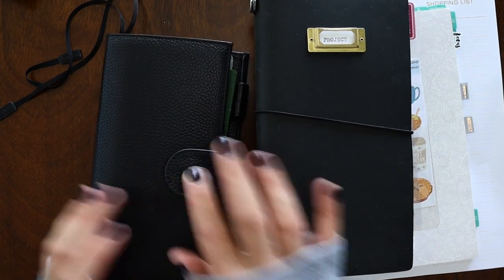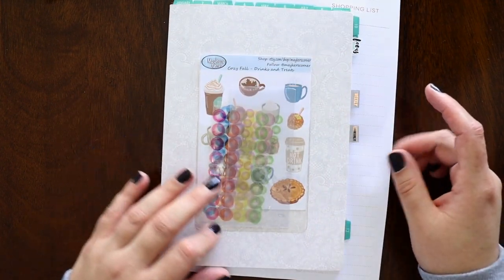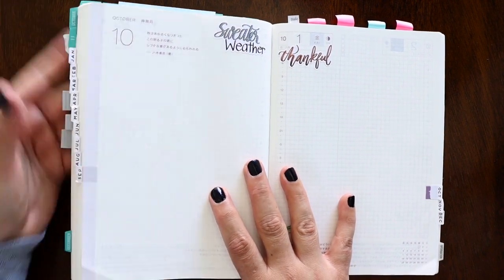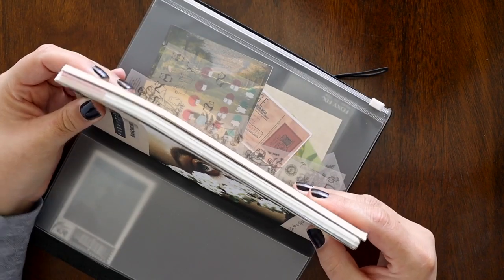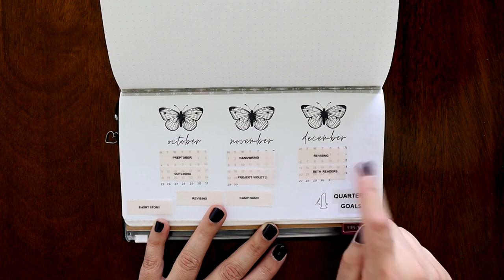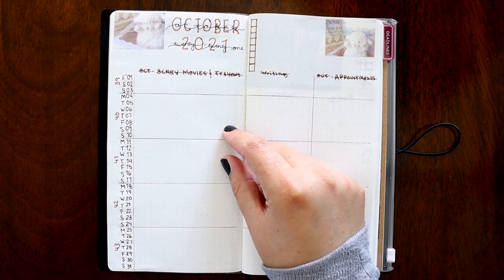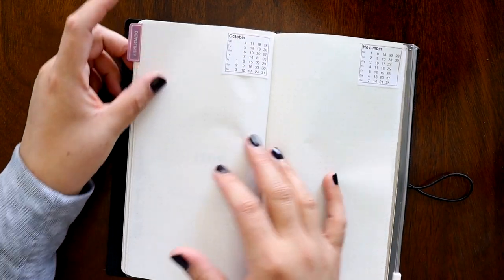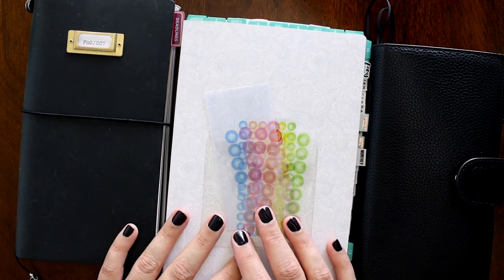Traveler's Notebook Setup October 2021 | Quarterly Goals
I'm back in black! I love a good traveler's notebook, and I hope to finish out the year in mine. The Hobonichi has been a great planner, however; I've had trouble sticking with it for long. Project planning has always come naturally to me in a TN, so here's to the last quarter of the year!

Perfectionism Sticky Notes